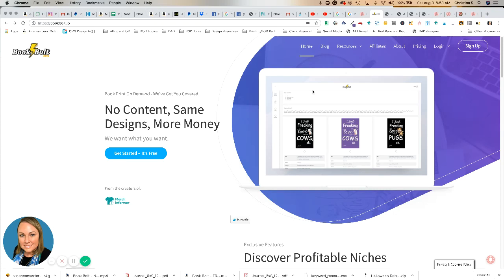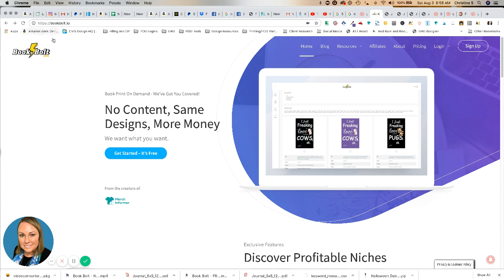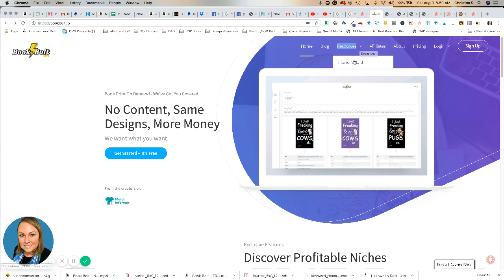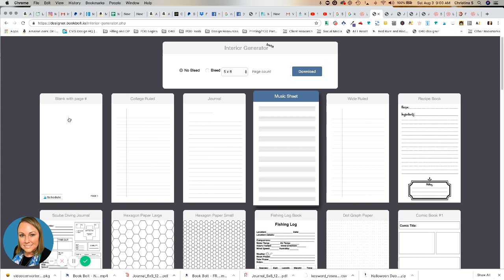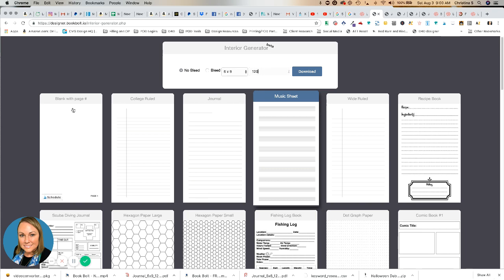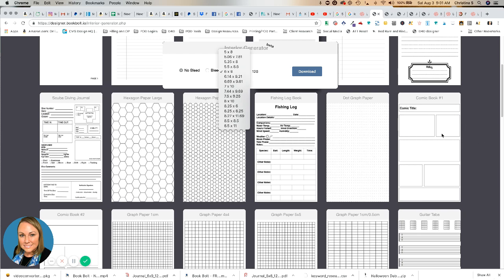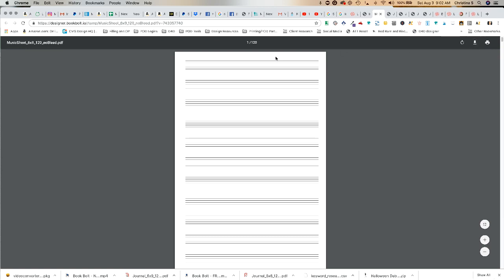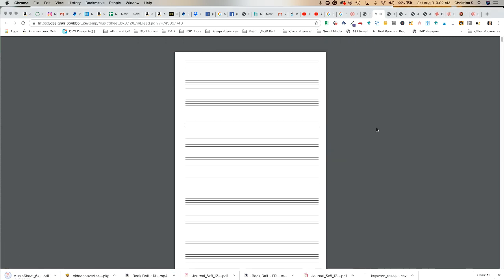Book Bolt - Provides Free Interiors for Amazon Kindle Direct Publishing (KDP)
In this short video we'll show you how to find FREE interiors that you can upload to Kindle Direct Publishing (KDP).

This link will take you to the BookBolt Website then you just click on Resources and then Interior Wizard:

merchmoney10 for 10%off

The information contained on our channel, Merch Money is for general information purposes only. We assume no responsibility for errors or omissions in the contents of this channel.

In no event shall Merch Money be liable for any special, direct, indirect, consequential, or incidental damages or any damages whatsoever, whether in an action of contract, negligence or other tort, arising out of or in connection with the use of the Service or the contents of the channel.

Merch Money reserves the right to make additions, deletions, or modification to the contents on the channel at any time without prior notice.

Please note that Merch Money does not guarantee the accuracy, relevance, timeliness, or completeness of any information on these external websites.